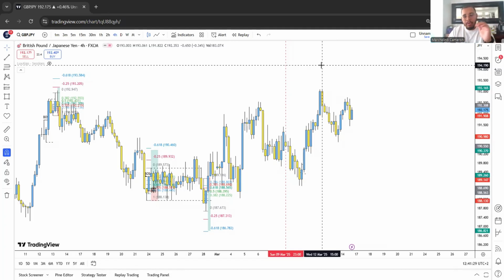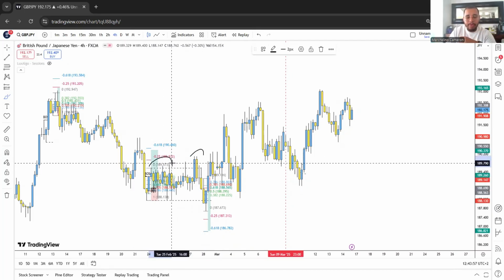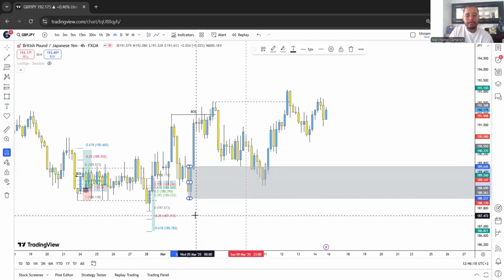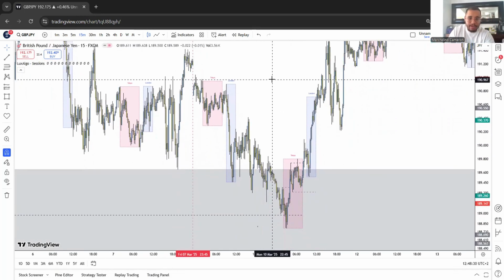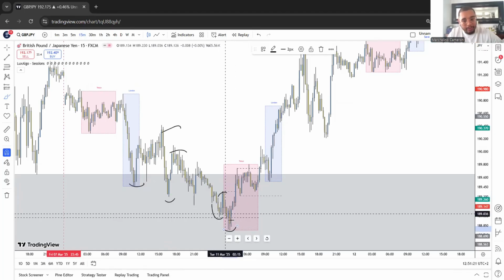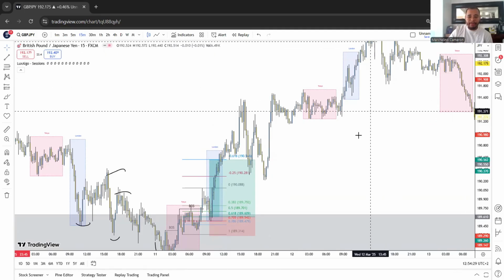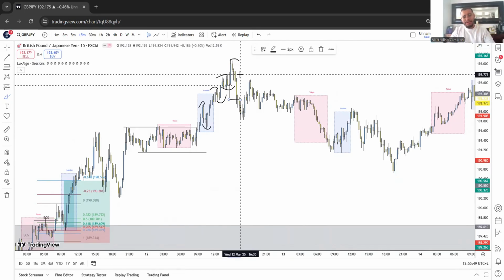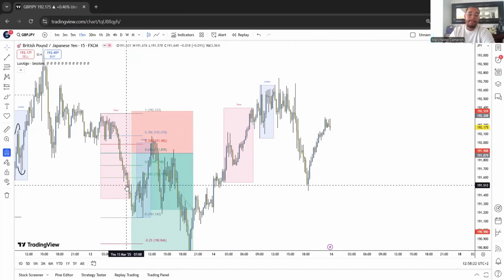Staying Up To Date with Price Action | MDT | Weekly Review Ep36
Staying Up to Date with Price Action

Understanding and interpreting price action is essential for any trader looking to make informed decisions in the market. This involves continuously analyzing how price moves in real-time, identifying key levels, market structure shifts, and trend changes. By staying up to date with price action, traders can refine their strategies, adapt to evolving market conditions, and improve their timing for entries and exits. Whether you’re trading intraday or taking a higher-timeframe approach, mastering price action will help you develop a deeper understanding of market behavior and enhance your overall trading performance.